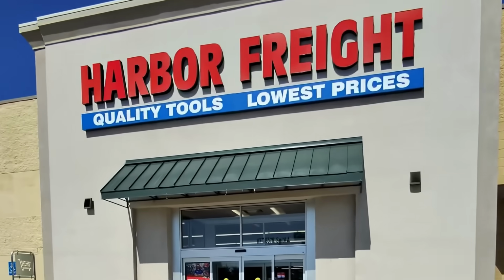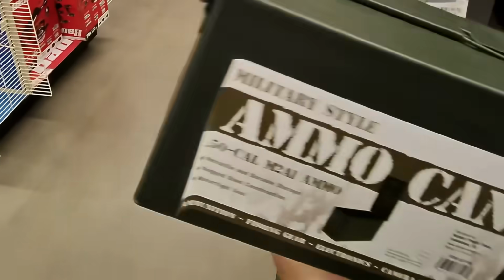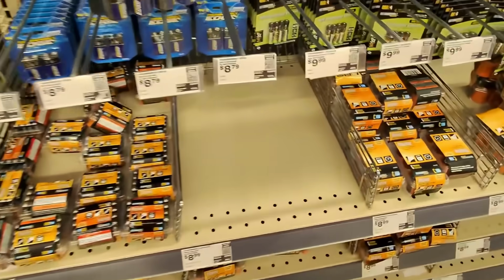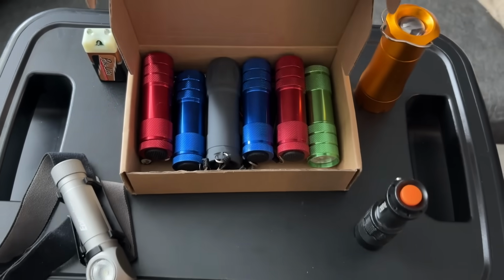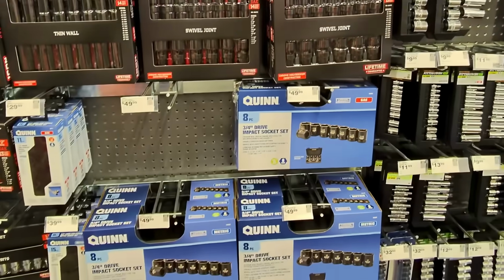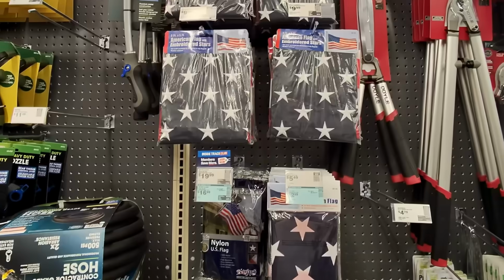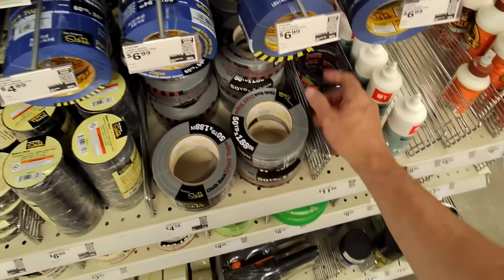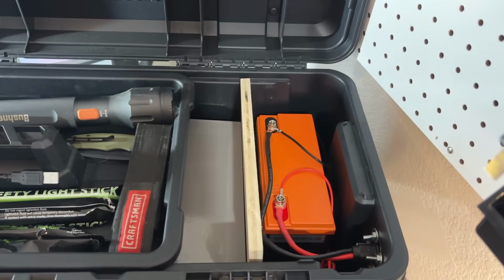The BEST & WORST Harbor Freight Gear for Emergencies!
Harbor Freight can be a goldmine for preparedness gear if you know what to look for. In this video, I break down some of the best survival supplies for preppers you can find at Harbor Freight, and also point out a few items that aren’t worth your money.

Whether you’re off-grid living, into emergency preparedness, or just like having the right tools on hand, this guide will help you make smart buying decisions and get some budget prepping supplies. From 5-gallon buckets and ammo cans to solar panels, I cover the gear that actually holds up — and call out what to skip.

💥 And don’t miss the must-have item I reveal at the end of the video. It’s one of the best preparedness buys at Harbor Freight right now.

NOTE: Most of the hyperlinks to products included on my channel are affiliate links, which means that I make a small percentage of the sales if you purchase an item after clicking one of the links from my channel. This comes at no cost to you. All the money I earn goes towards funding my channel's expenses, including production equipment and new gear for testing. Thank you for supporting my channel!

0:00 Benefits
1:41 Containers
3:10 Power & Coupons
5:27 Cords, Fans, Light
7:00 Security & Cordless Tools
8:37 Hand Tools & Knives
10:27 Survival Kit
11:03 Gardening & Outdoors
11:58 PPE, Tarps & Tape
13:35 Generators